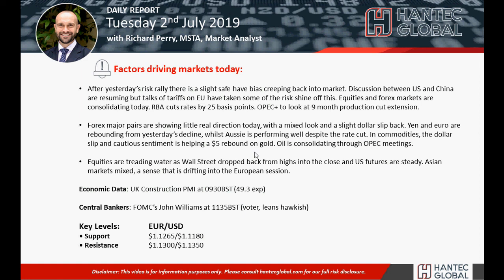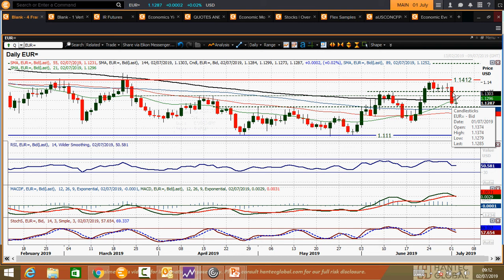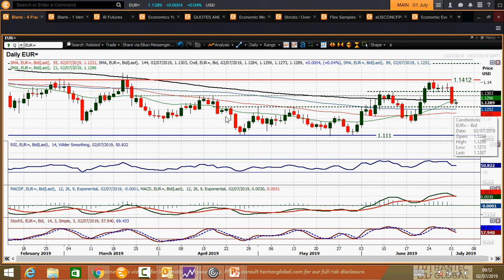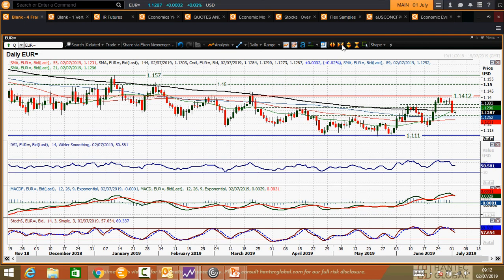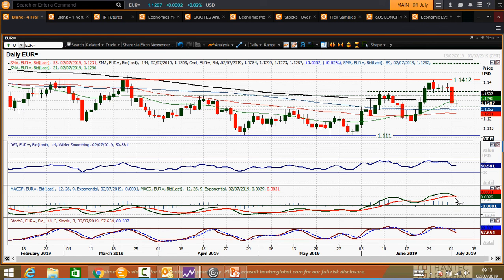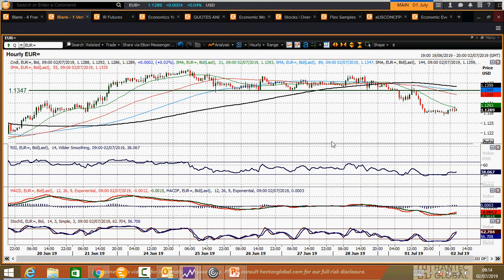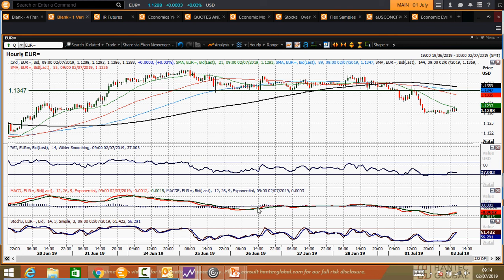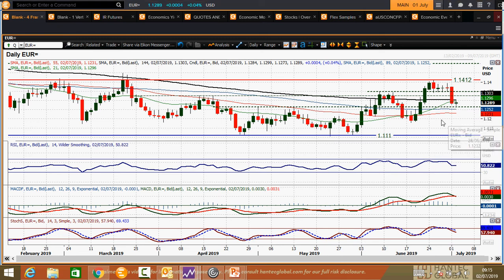EUR/USD Technical Analysis - Hantec Markets 02/07/2019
Has the euro outlook now decisively changed?